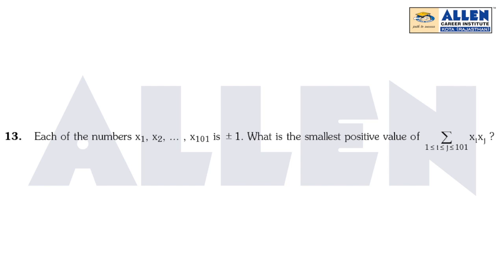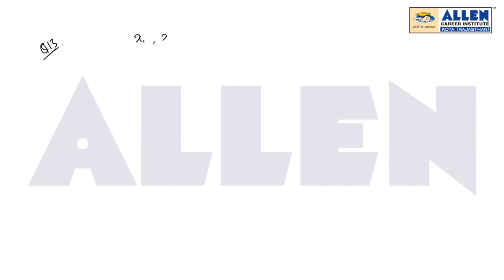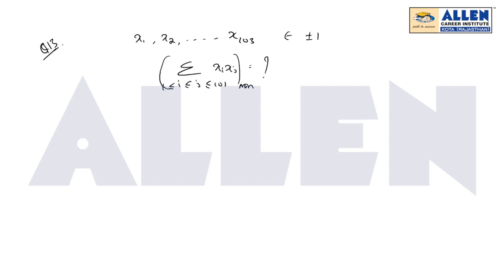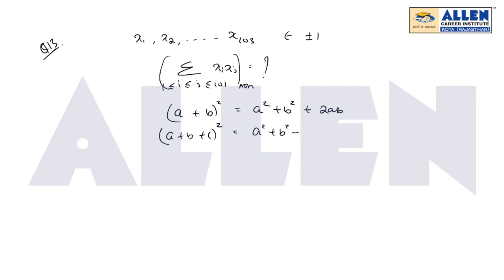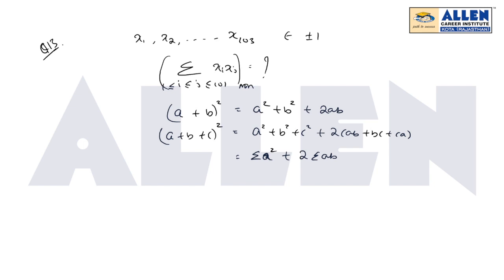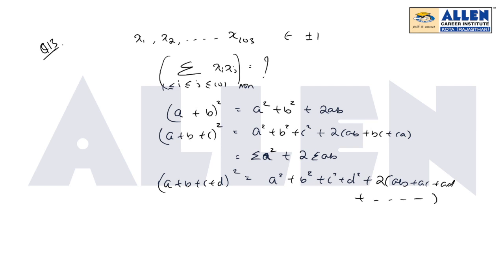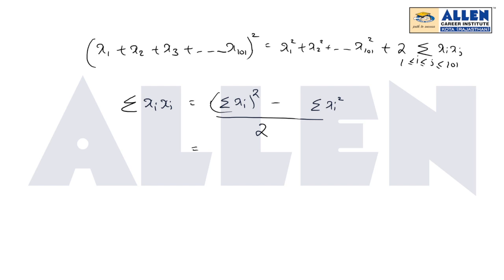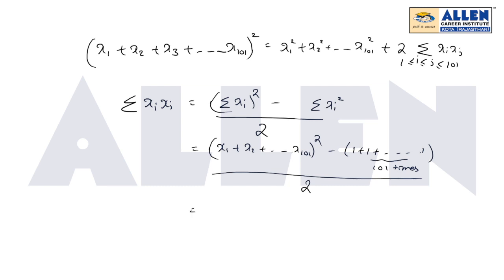Pre-RMO 2019 Video Solution (Q. 13) | PRMO 2019 Solutions | Mathematical Olympiad | Kota Coaching